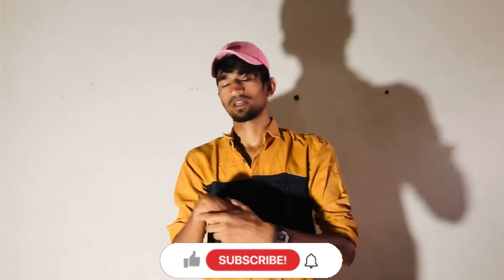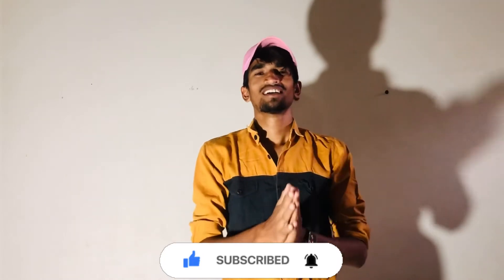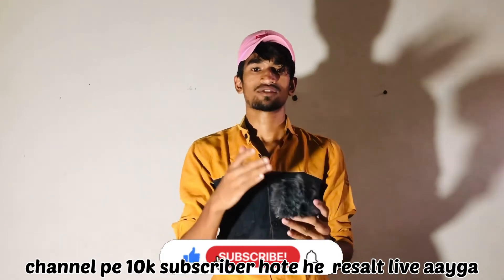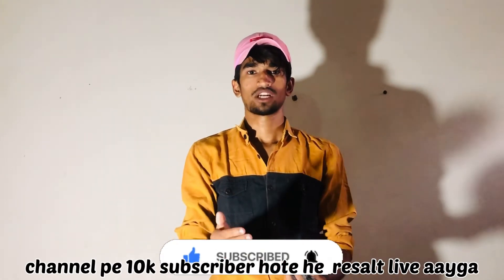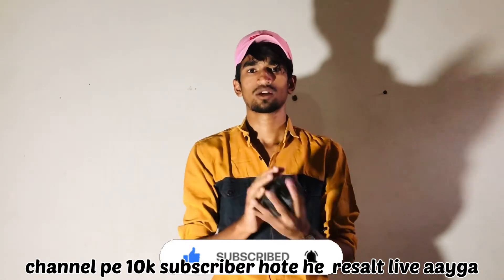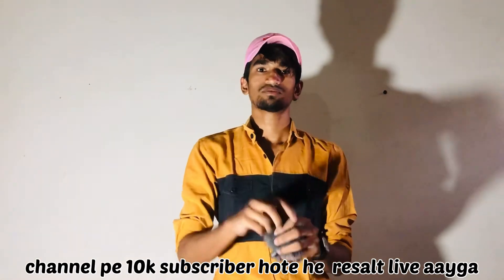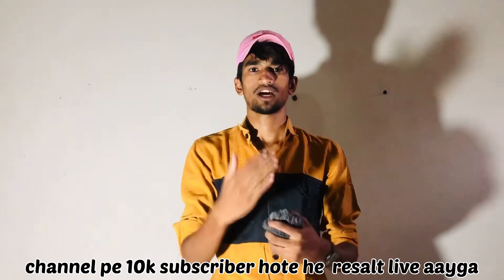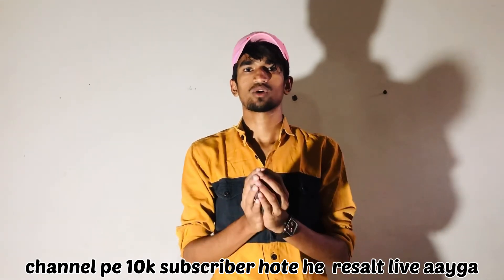🎁 Big Giveaway || ये Giveaway में खूद आपके घर आकर दूंगा || 100% Real || Aakib Shaikh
🎁 Big Giveaway ||ये Giveaway में खूद आपके घर आकर दूंगा || 100% Real

Lots of❤️